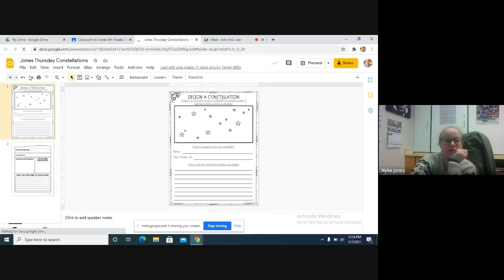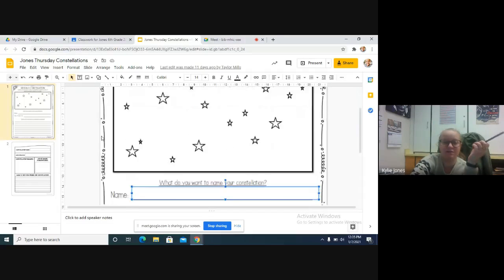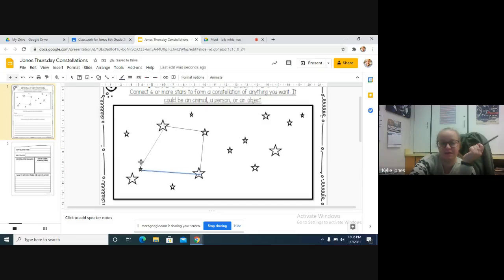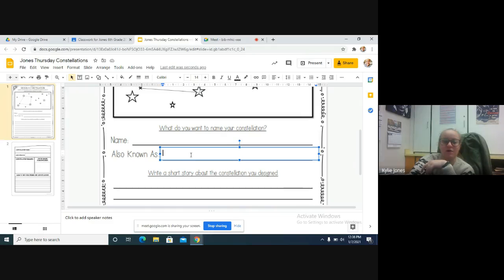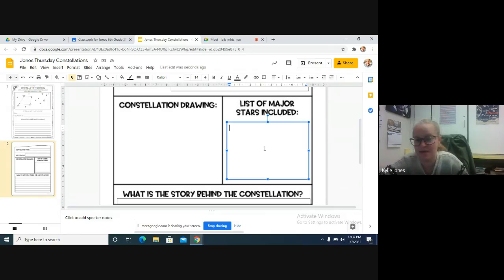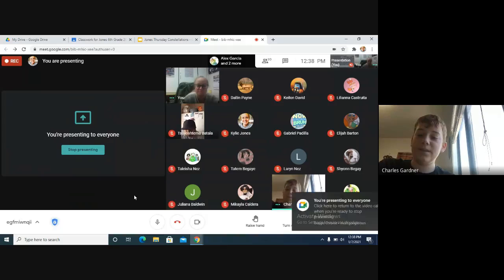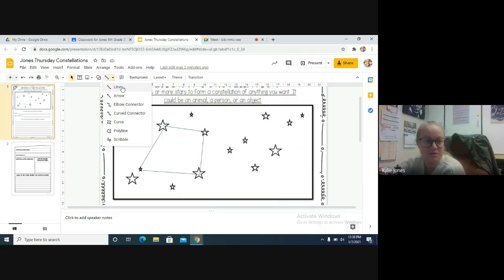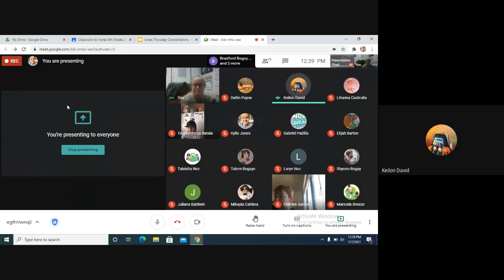Design a Constellation Live Lesson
In this assignment, you are designing your own constellation! You will create it, name it, and describe its origin story!